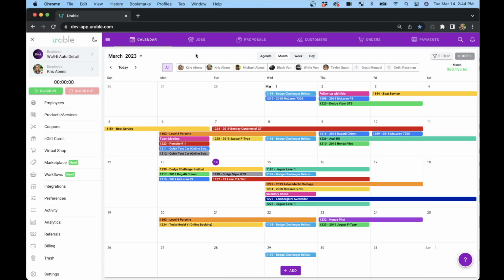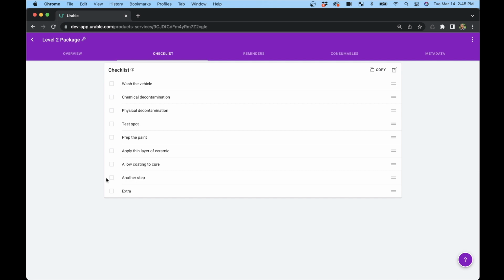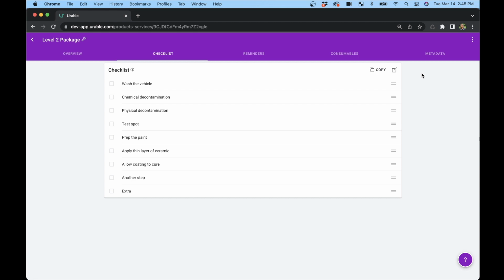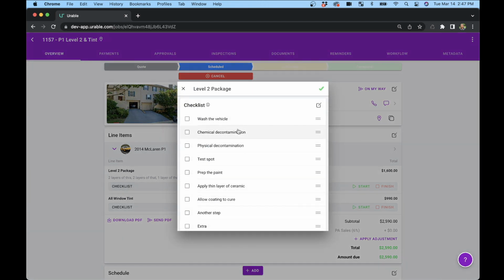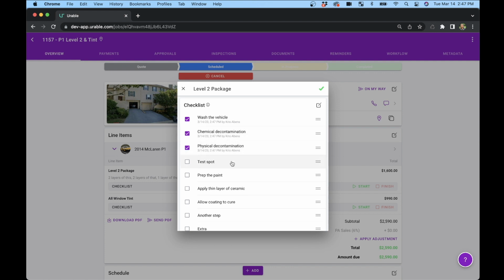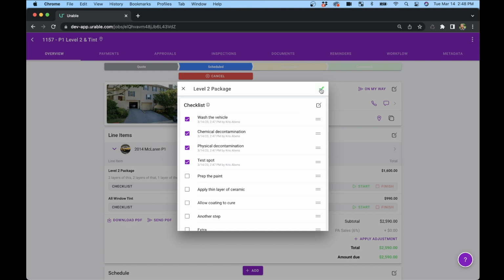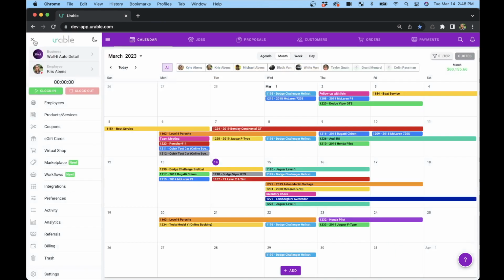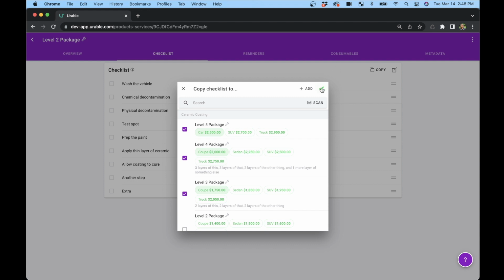Checklists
What you'll find in this tutorial:
- How to create, edit and allow employee interaction with step-by-step procedures (SOPs) for each of your services
- An easy, visual feature that allows you to monitor employee progress throughout jobs
- How to duplicate checklists